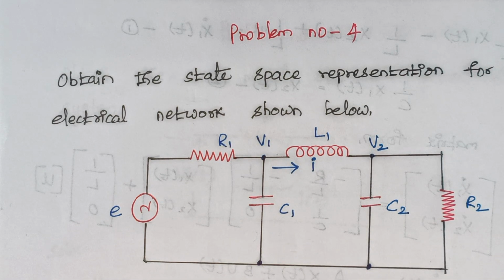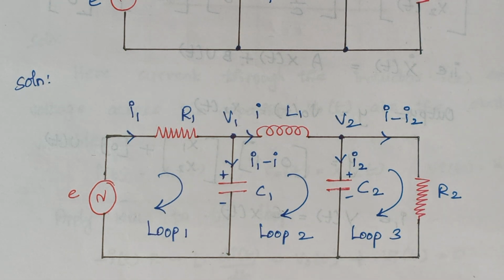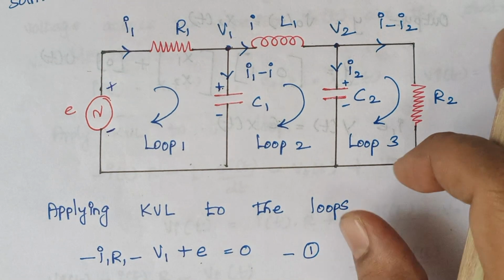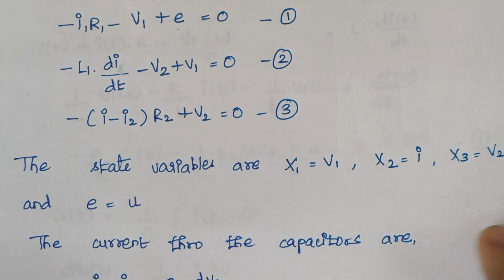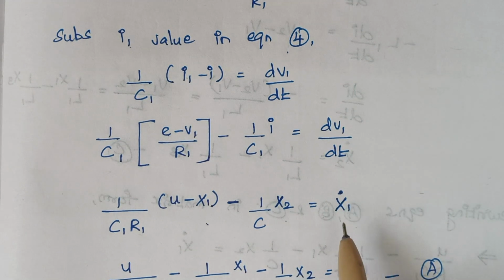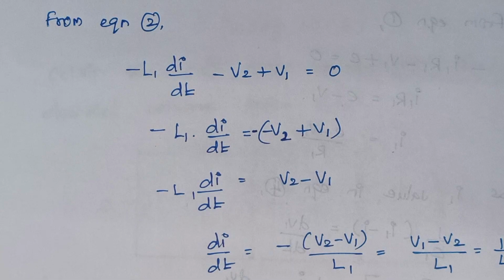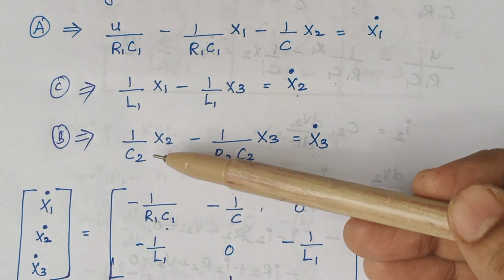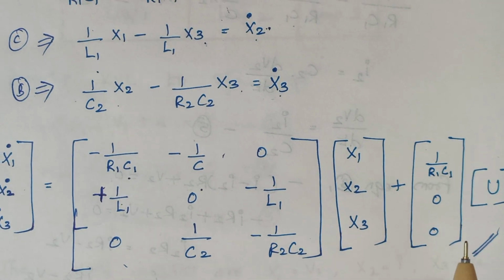Problem no 4 ( State space model)